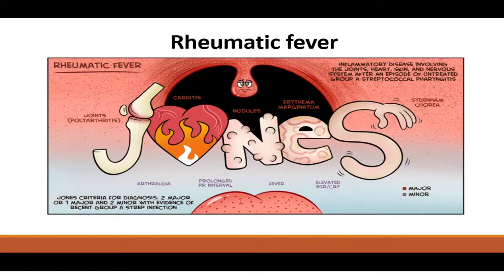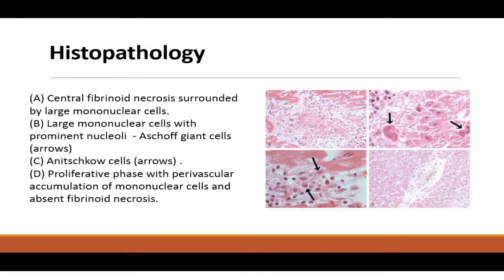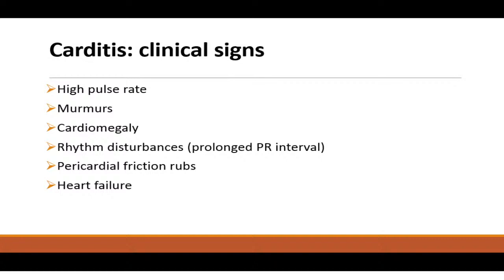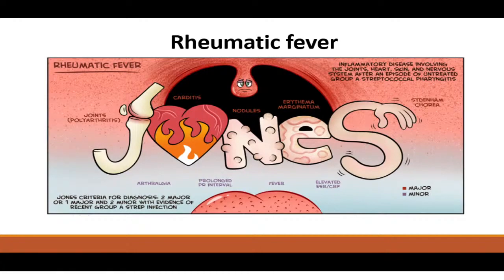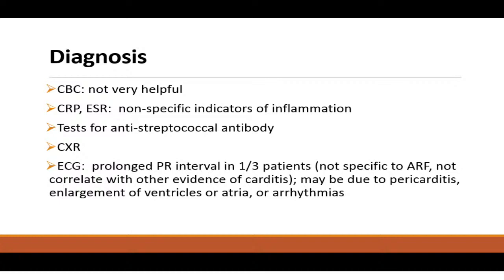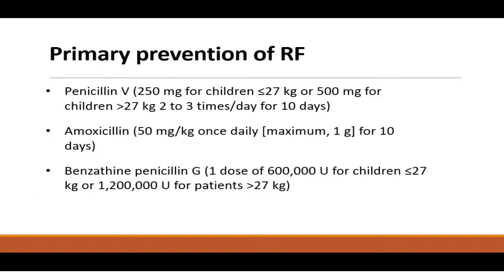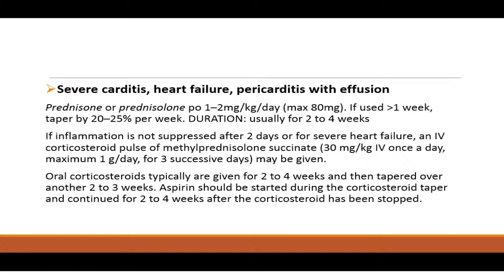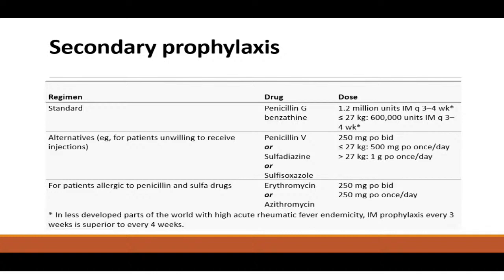15:40 rheumatic fever